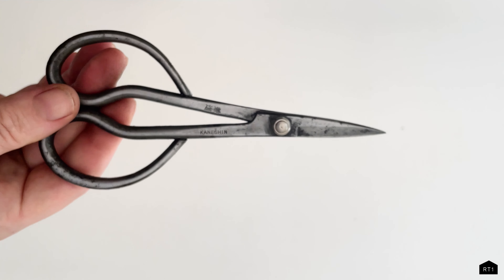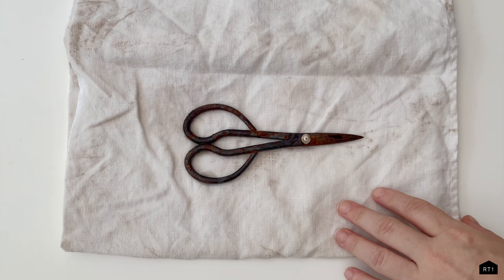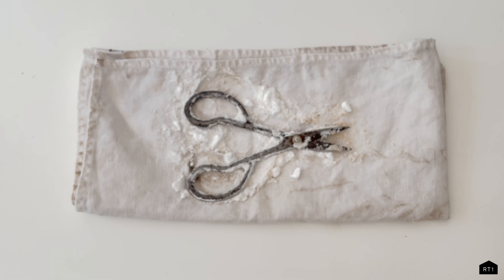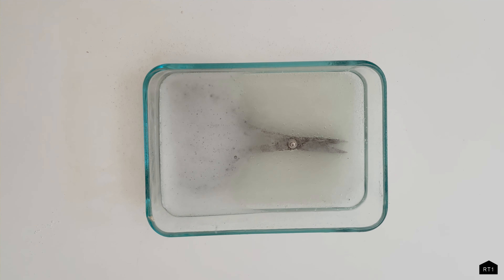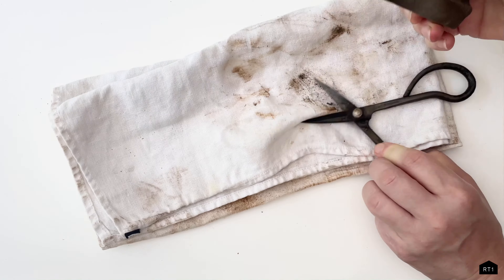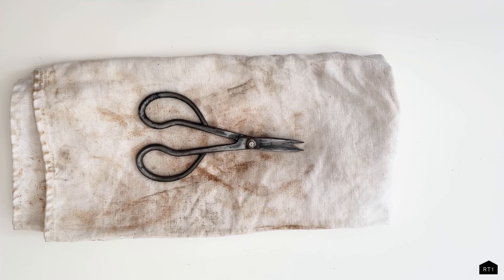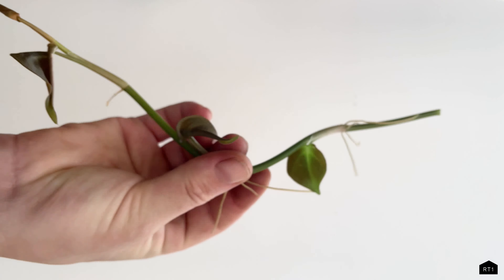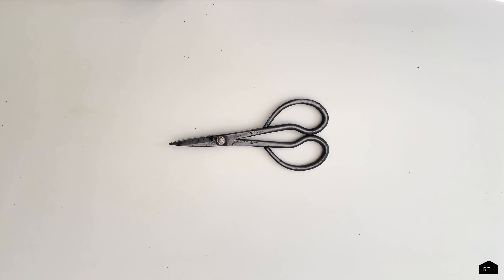HOW TO NATURALLY REMOVE RUST FROM STEEL GARDENING TOOLS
A step by step guide on using natural materials to remove rust.  Demonstrated on heavily rusted stainless steel trimming scissors!

This video is led by Rhiannon CEO / FOUNDER of RT1home.
00:00 INTRO
00:35 ASSESS RUST
00:52 APPLY OIL
01:08 ADD VINEGAR TO TRAY
01:20 COAT TOOL WITH BAKING SODA
01:58 SOAK TOOL IN VINEGAR
02:44 REMOVE TOOL AND DRY
02:56 USE RUST ERASER TO REMOVE STUBBORN SPOTS
04:08 APPLY OIL
04:45 TEST YOUR TOOL
05:04 TIPS TO AVOID RUST
05:27 REMINDER ON CLOTH

 •  RUSTED TOOL - we are using our heavily rusted TRIMMING SCISSORS:
 •  RAG / CLOTH (something you don't care about!) - we are using an old FUROSHIKI to wipe rust and add oil:
 •  WHITE VINEGAR - to soak heavily rusted scissors.  We are using a generic multipurpose vinegar used for cleaning.
 •  GLASS BOWL / TRAY - to hold vinegar + rusted tool for soaking.
 •  BAKING SODA - to help loosen and remove rust. We are using Arm & Hammer Baking Soda.
 •  RUST ERASER - for fine tuning and removing more stubborn rust spots.  We are using our MINI RUST ERASER:
 •  OIL - to prevent future rust from forming. We are using our CAMELLIA OIL:

RT1home is an online boutique offering premium home & gardening supplies. Our product assortment is a mixed collection of curated Japanese products and US designed & manufactured soft goods.